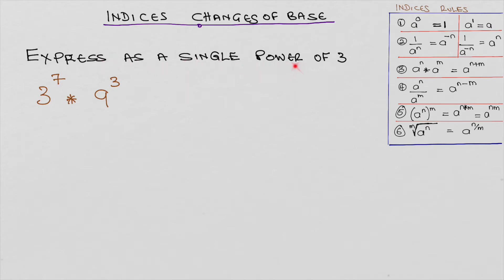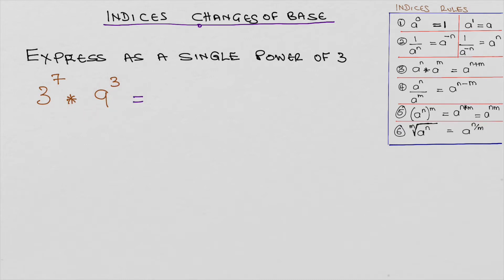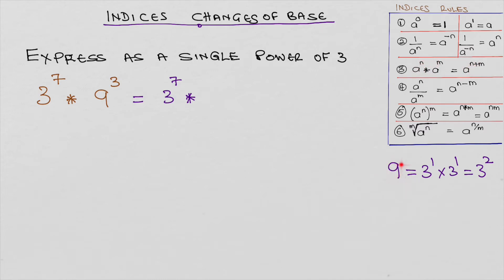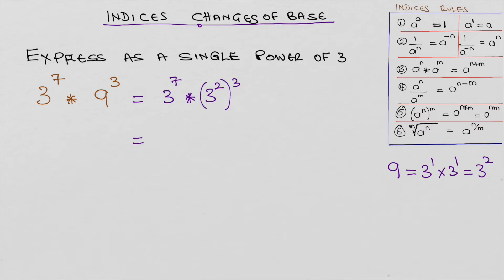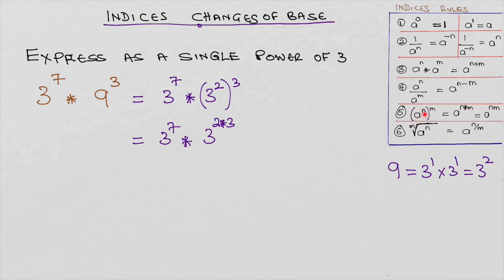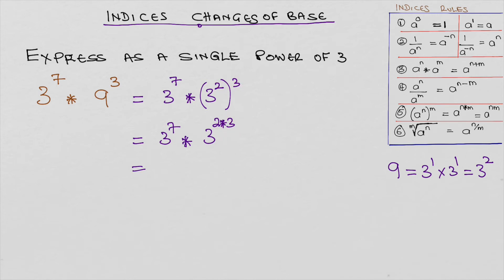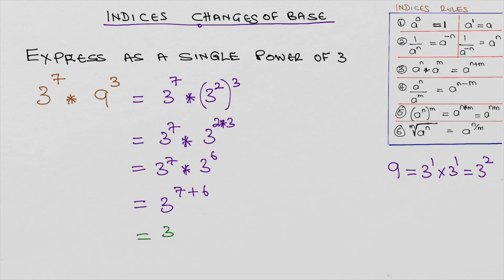Changes of Base Question 5 - Indices - GCSE Maths - 1.1.5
00:00:00 - Intro
00:00:19 - Changes of Base Question 5 - Indices